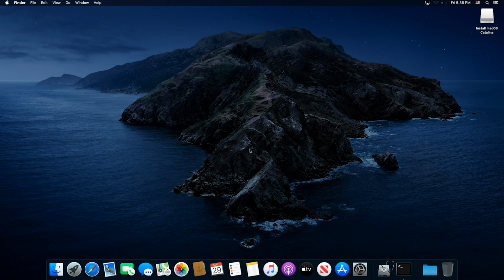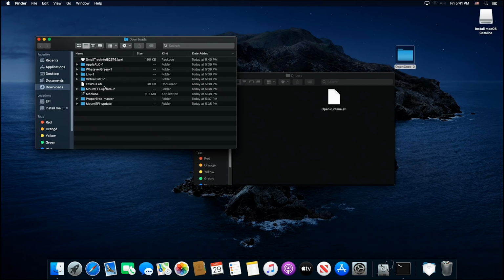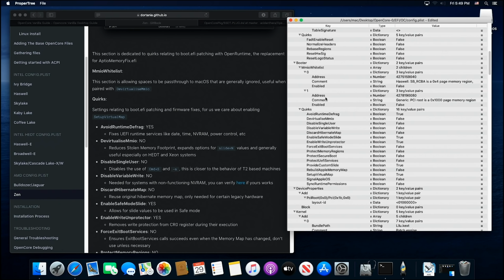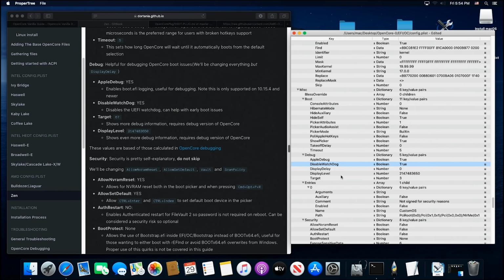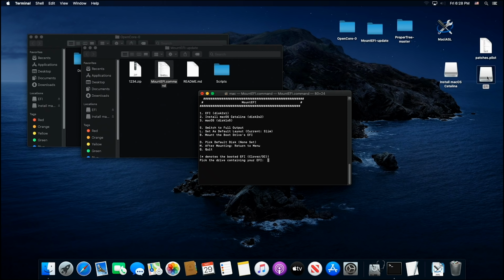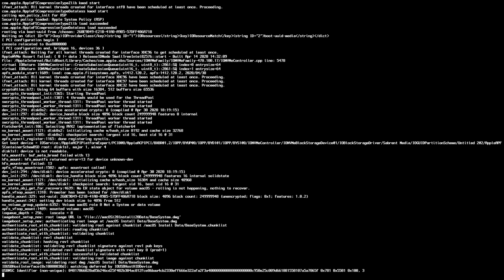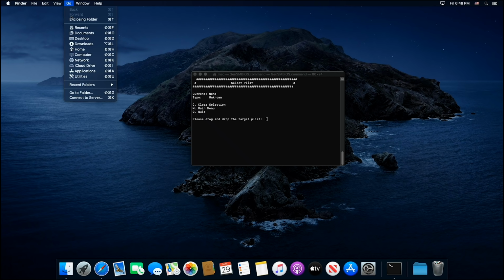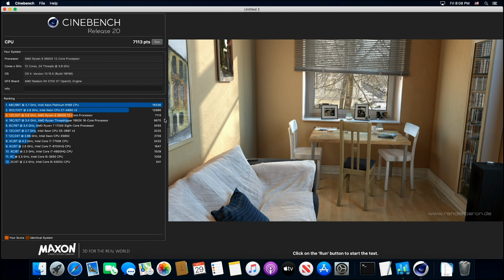EASY Opencore 0.5.8 Ryzen Step by Step Guide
In this video we show the complete process to build an Opencore bootloader. We are using a Ryzen 3900x build. Step by Step guide to Opencore 0.5.8.
PARTS LIST:
Graphics Card
Power Supply